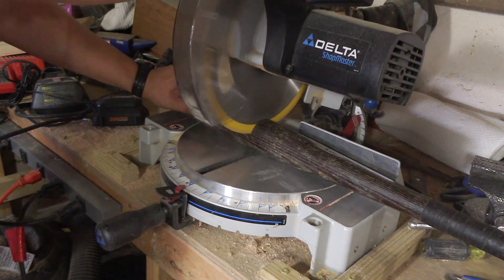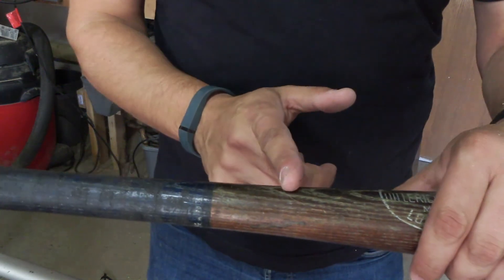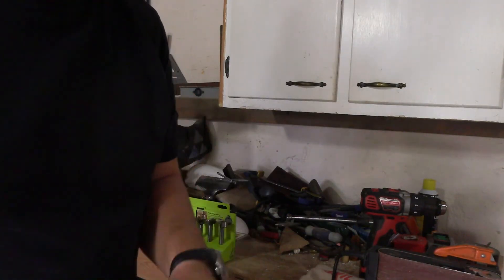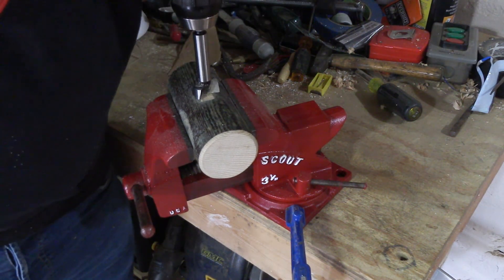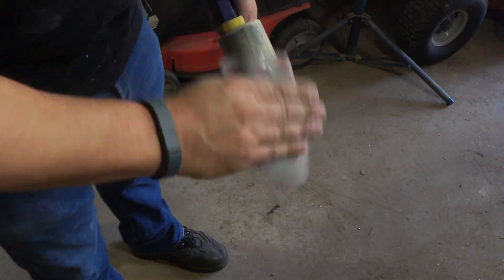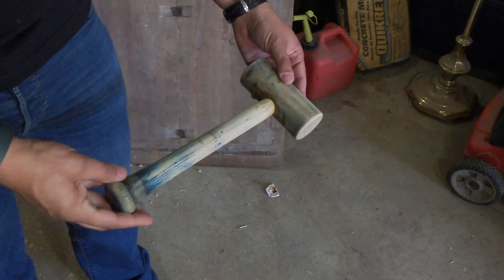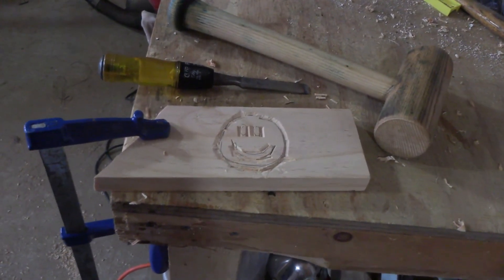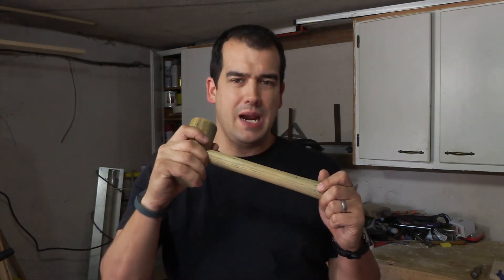Recycle A Baseball Bat Into A Woodworking Mallet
I take an old Louisville Slugger baseball bat I bought at a thrift store, cut it up, and turn it into a woodworking mallet.

I like to make things, and remake things.

Milwaukee 18v Drill and Driver combo
Milwaukee 18v Circular Saw
Ryobi Cordless Brad Nailer
Dewalt Router
3M Respirator
Safety Glasses
Titebond II Wood Glue

Stay in touch:
Andrew Setters